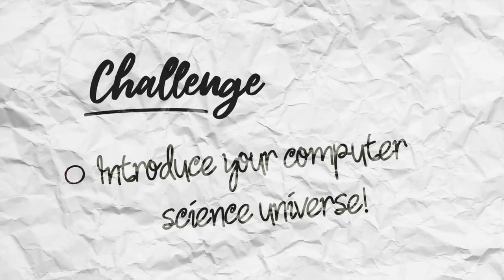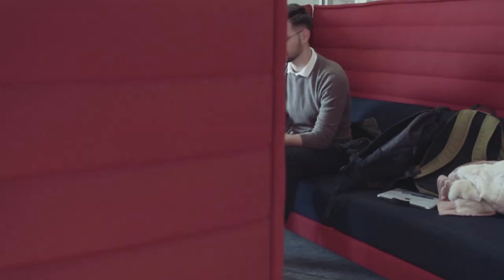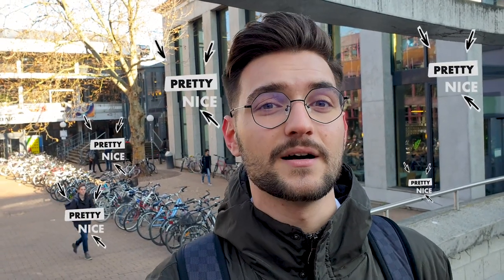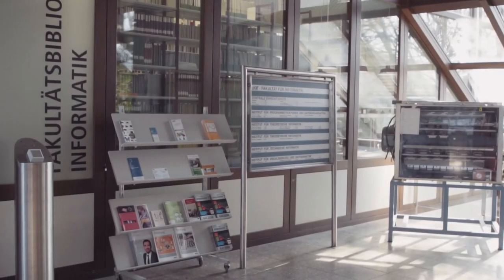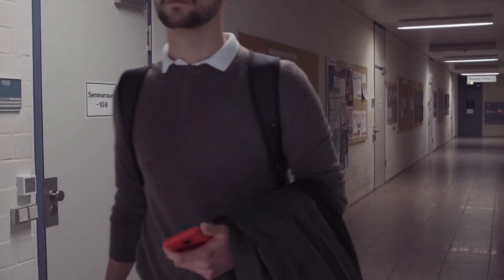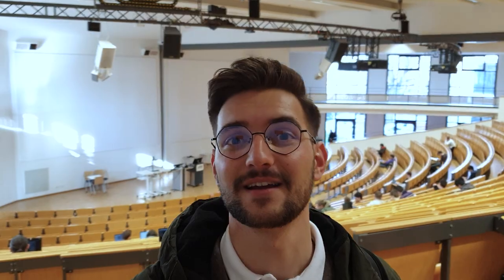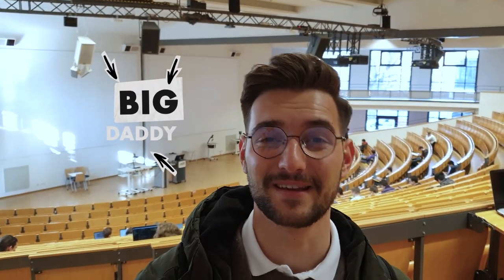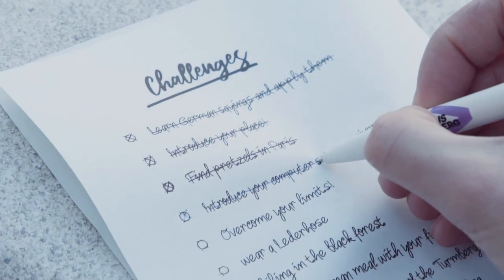Computer Science Universe! | Study in Germany Vlog 2019/20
In this episode, Ivan is giving us a tour of KIT, the Karlsruhe Institute for Technology. There's lots to see and do, a cafeteria, and plenty of space to work in peace.